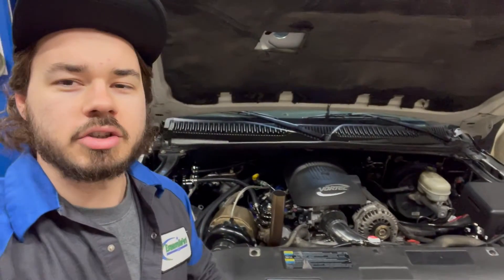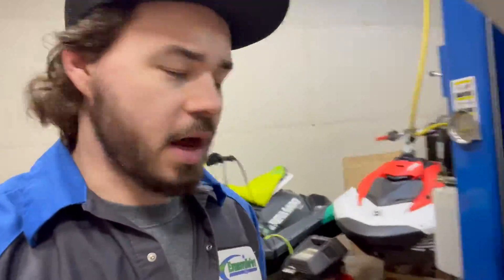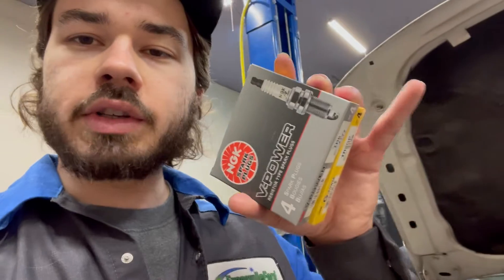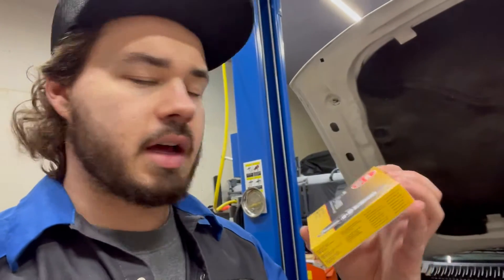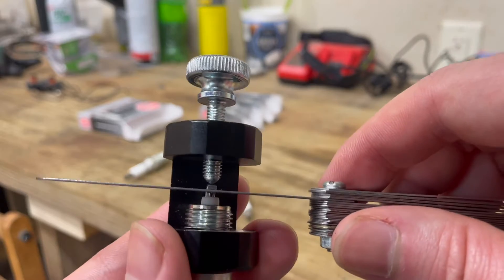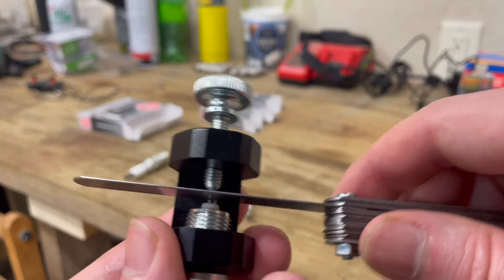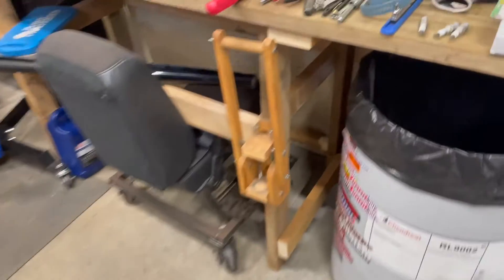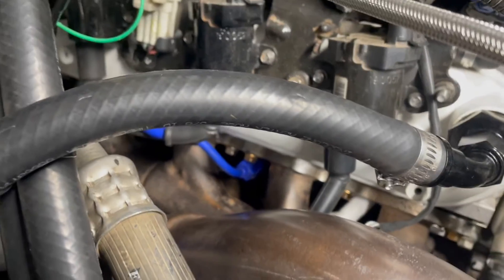Turbo LS spark plugs "the easy way"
In this video we are covering some information about TURBO LS spark plugs, the correct part number and way to gap them.. Visit the sloppy mechanics page to learn more for your application.